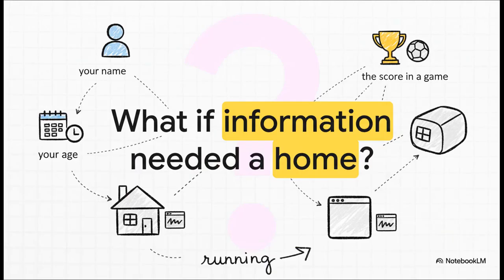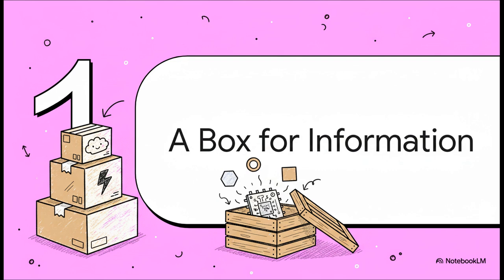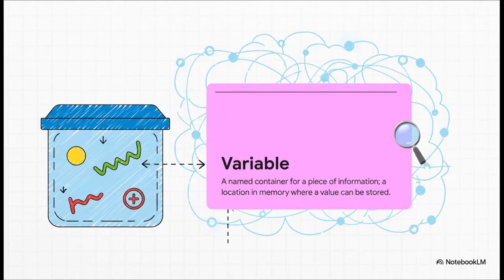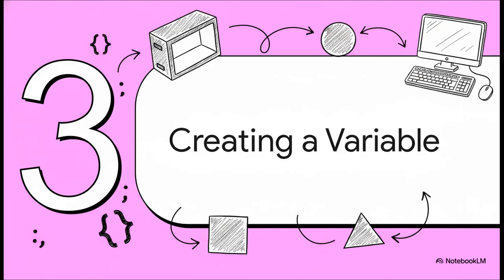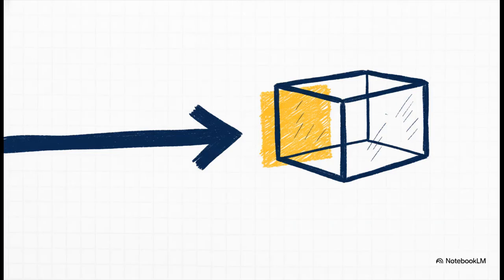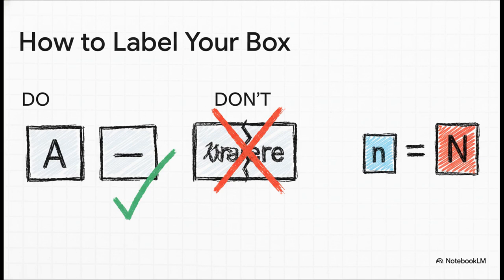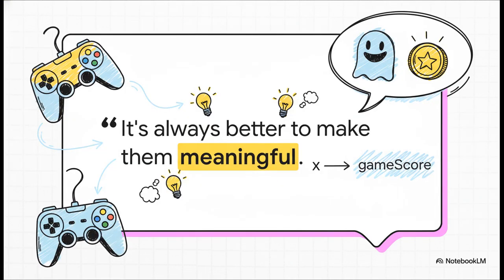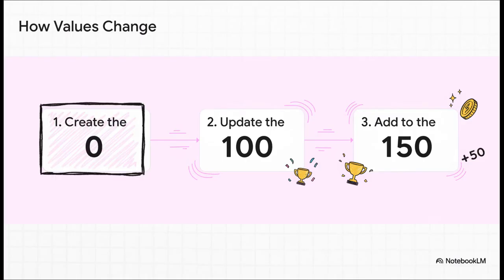Declaring Variables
In this video, we explain Declaring Variables in a simple and practical way.

If you're a student, beginner, or someone interested in Web Technologies, this video will help you understand the core concepts of [Topic Name] clearly.

🎯 What you'll learn:

Introduction to Declaring Variables

Anyone curious about Declaring Variables